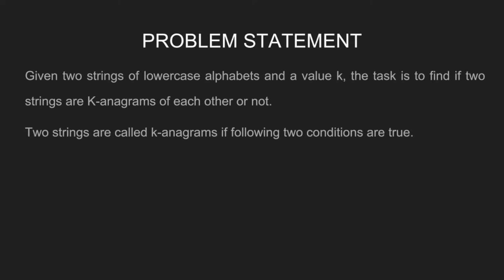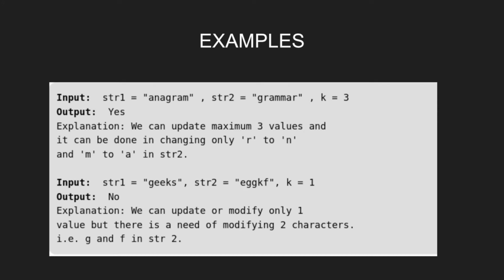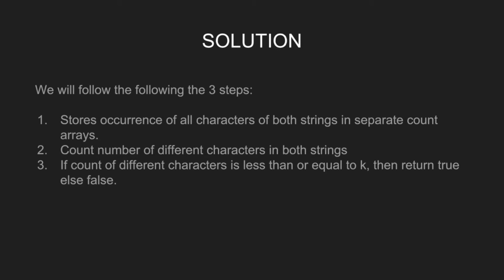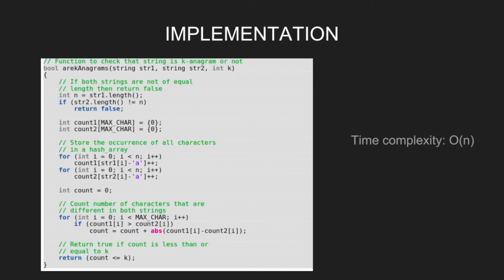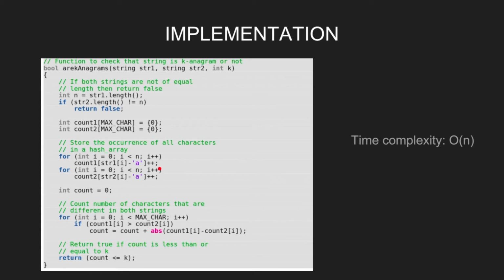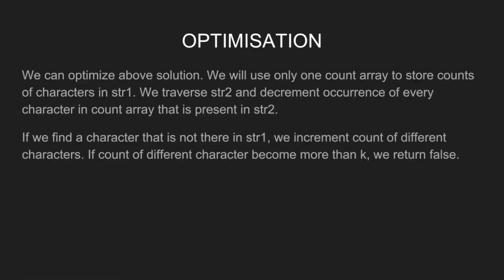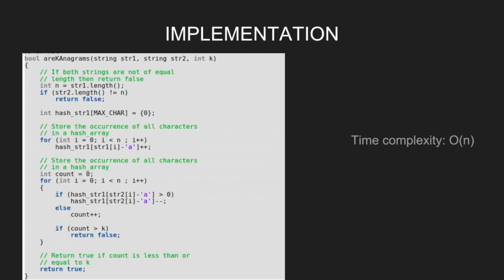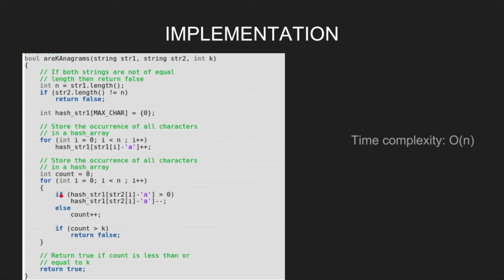Check if two strings are k-anagrams or not | GeeksforGeeks